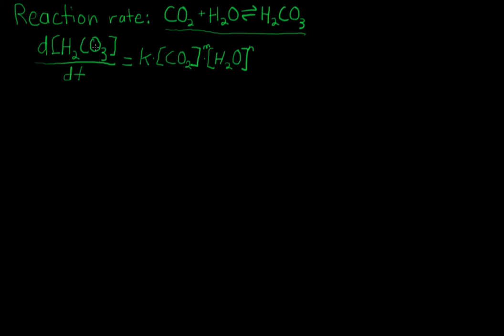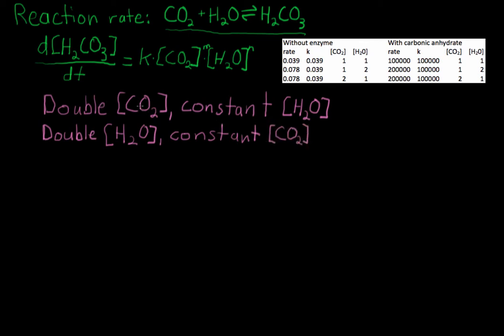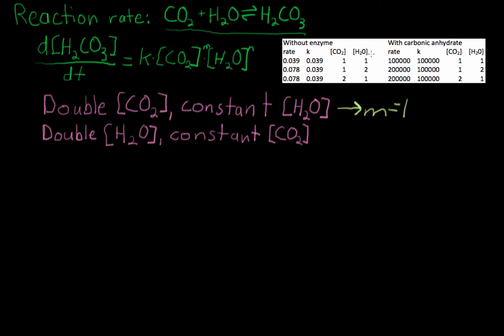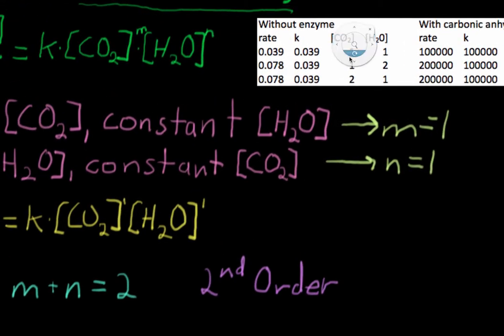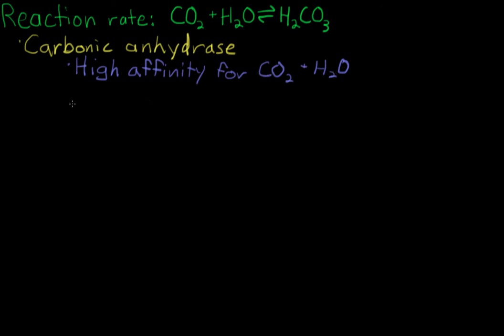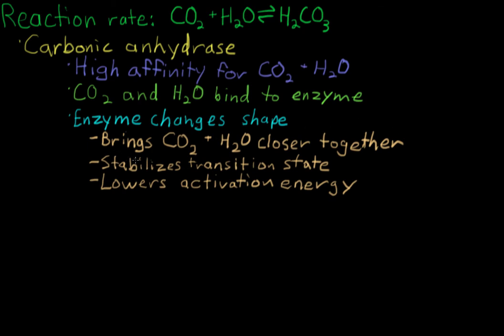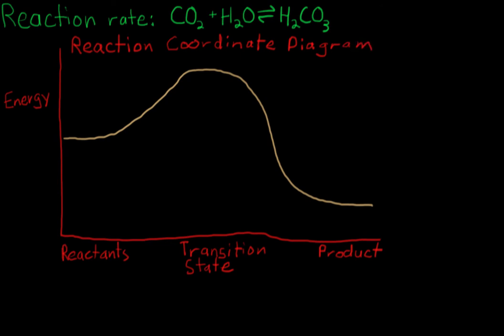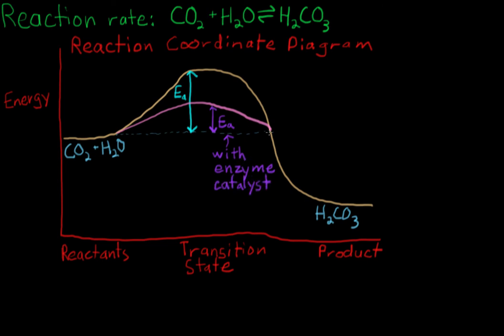Khan Academy MCAT Video: Carbonic Acid